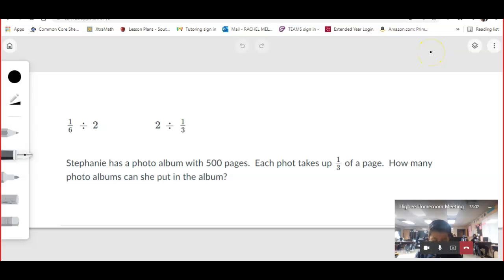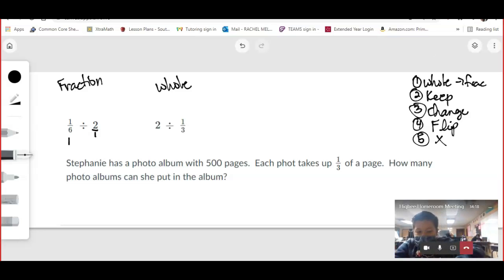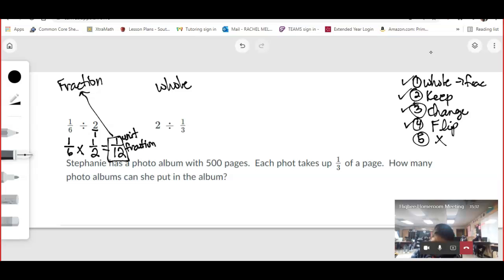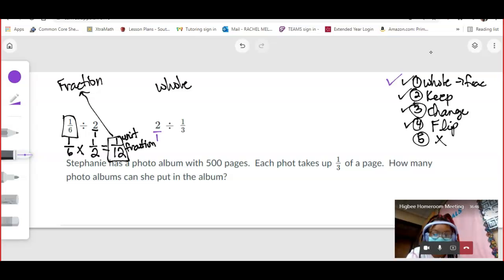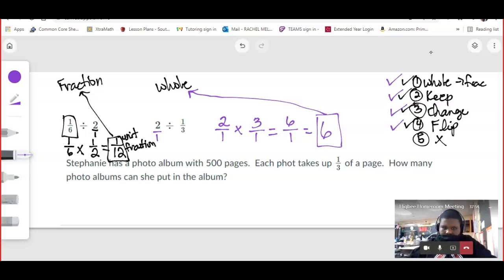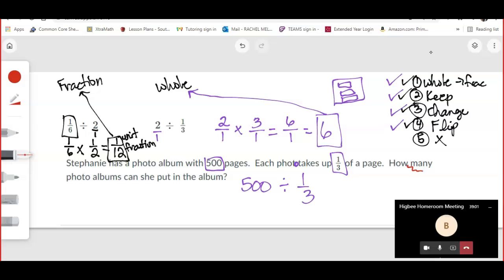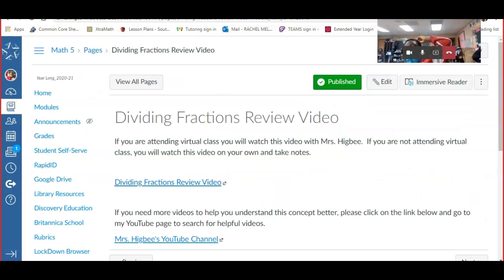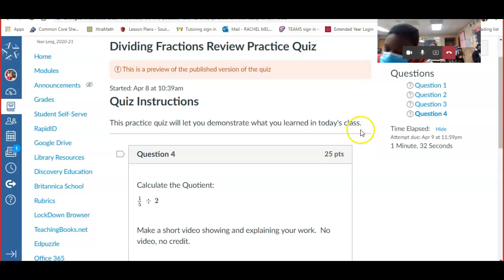Dividing Fractions Review PP